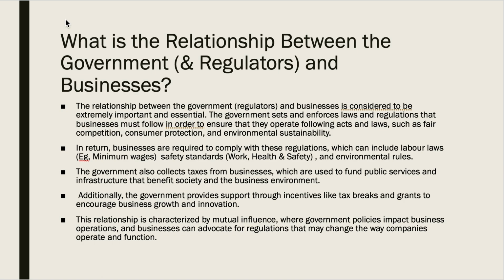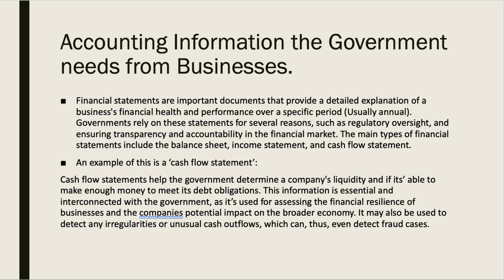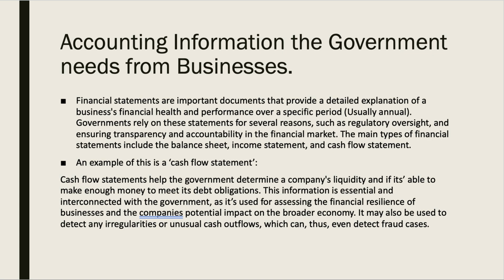Screen Recording 2024 06 16 at 7 52 05 pm